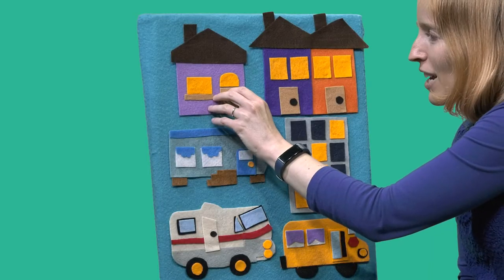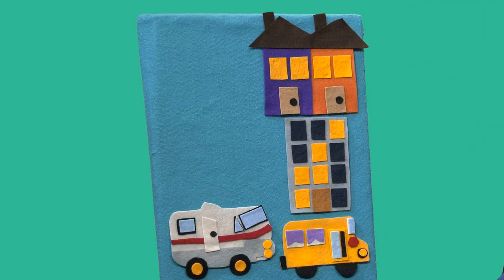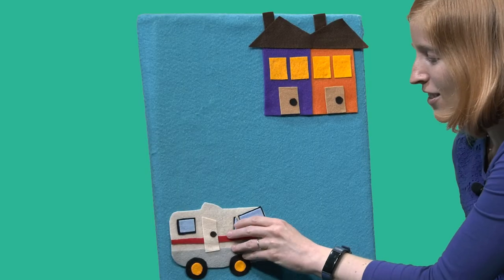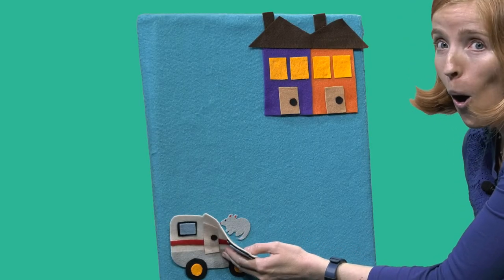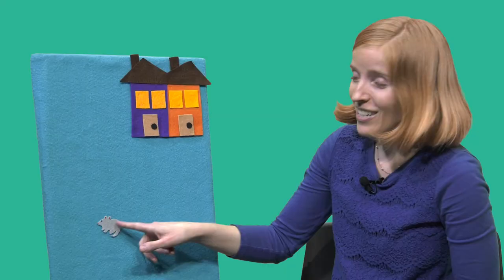Story Drop: Little Mouse in the House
Can you help Miss Bethany find the sneaky little mouse playing hide and seek?